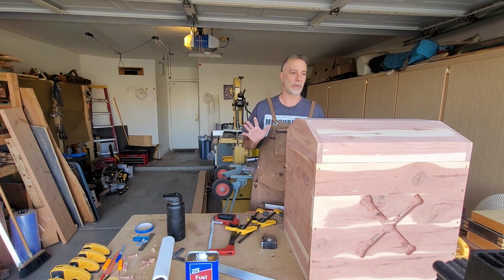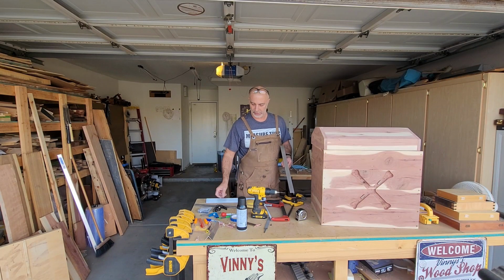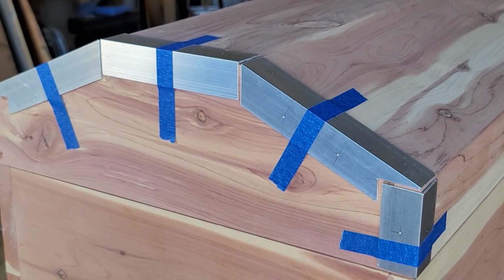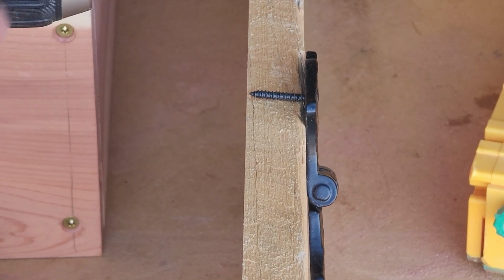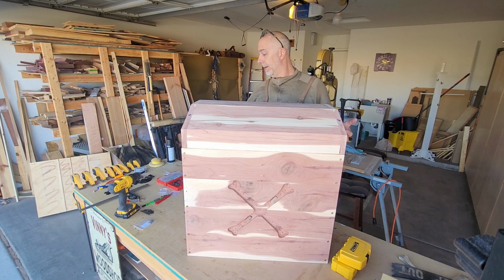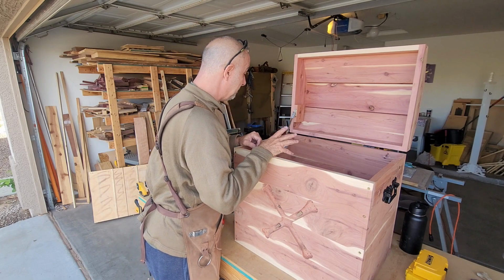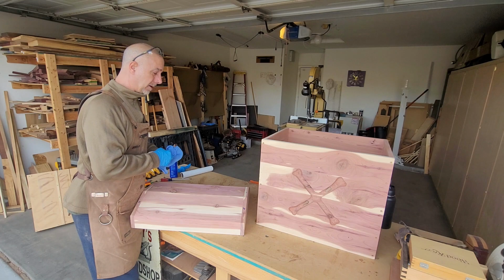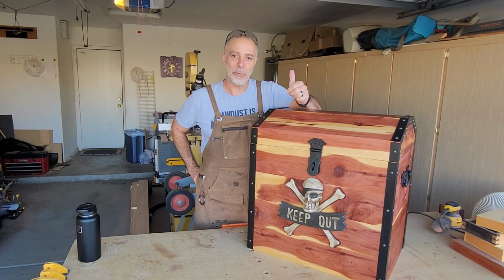Part 4 (Finale) DIY - Pirate Toy Chest ~$350